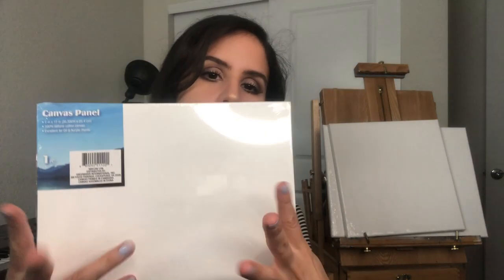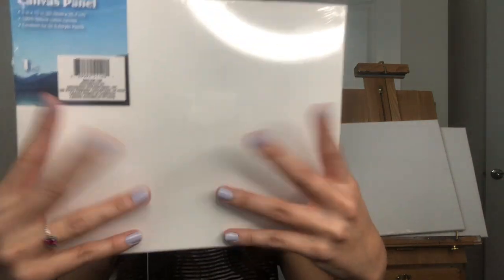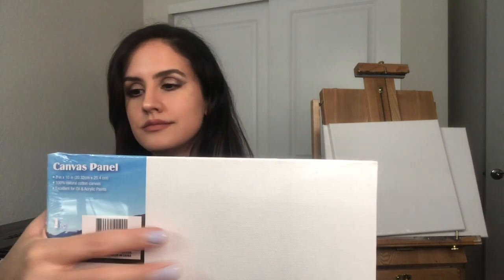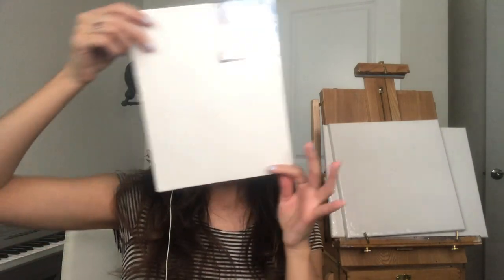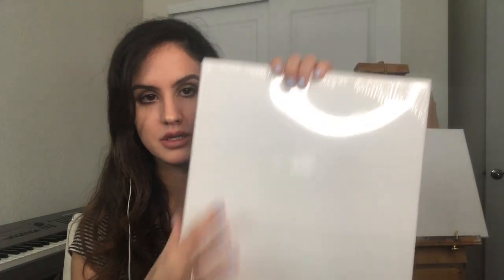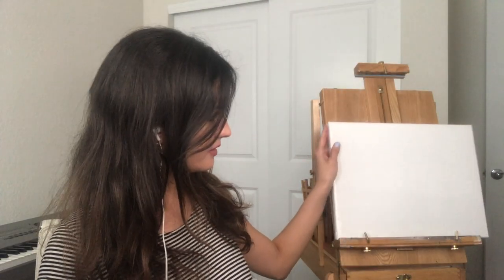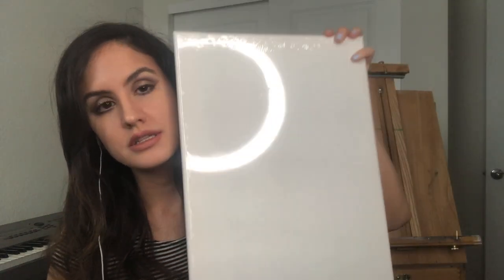Painting You - Rude Artist (ASMR)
This video is about Painting You. A bitchy artist paints what she thinks You look like. Good luck.